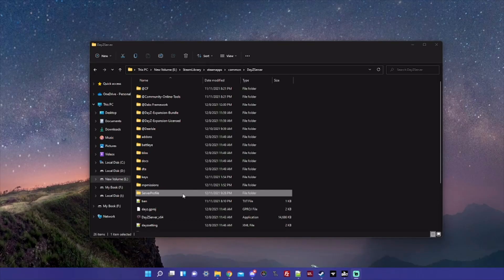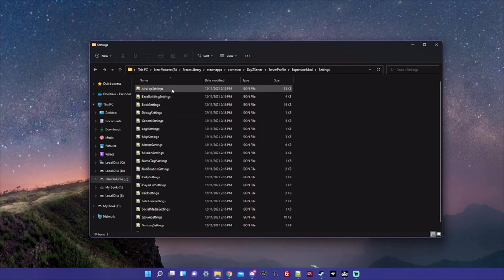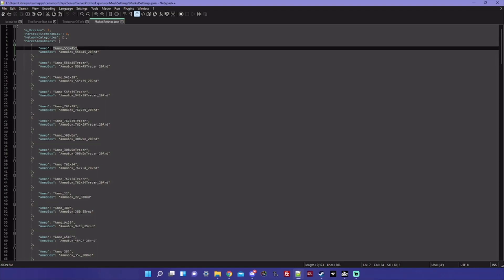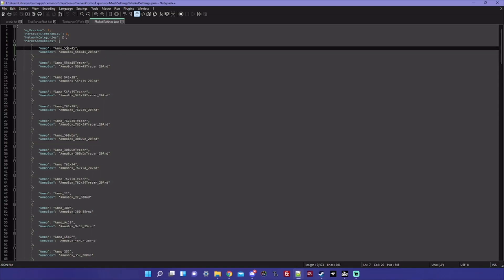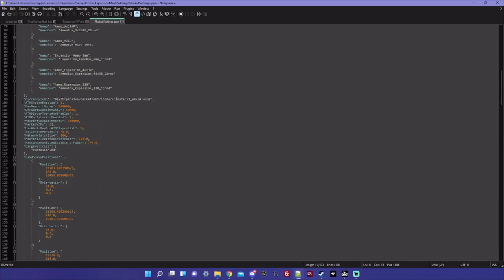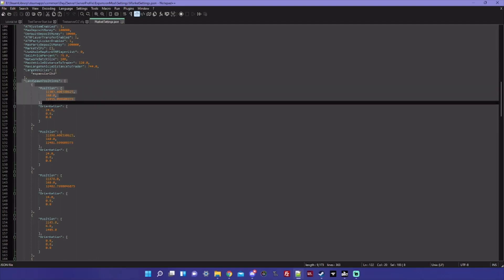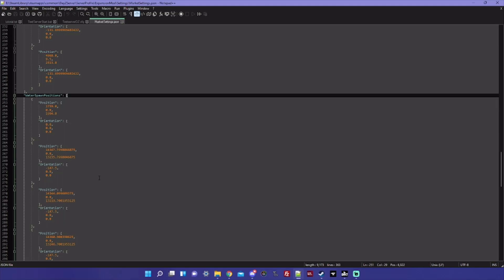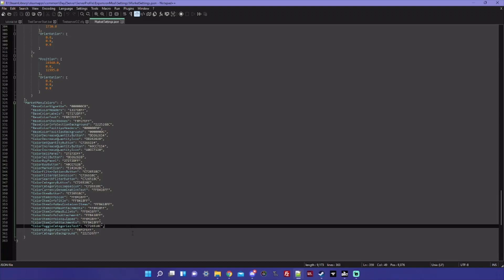DayZ Expansion Market tutorial part 1-Understanding the file structure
A brief overview of how the DayZ Expansion Market mod works, some of its key features, and how to configure the files to better fit your server.